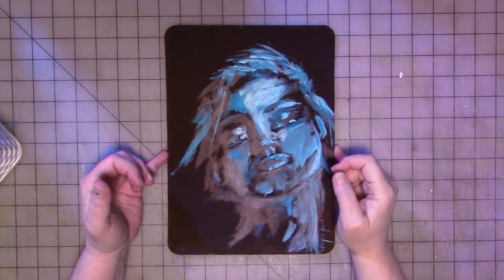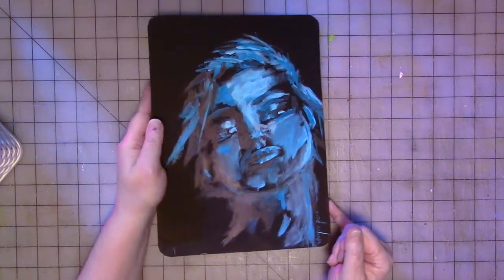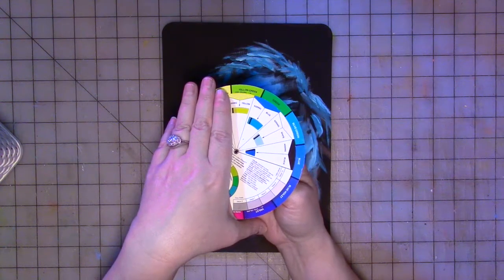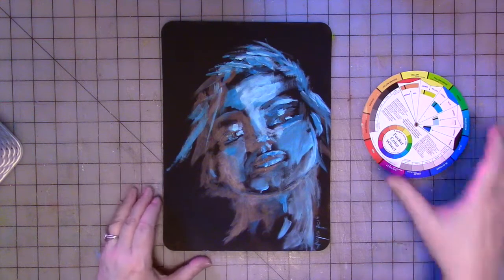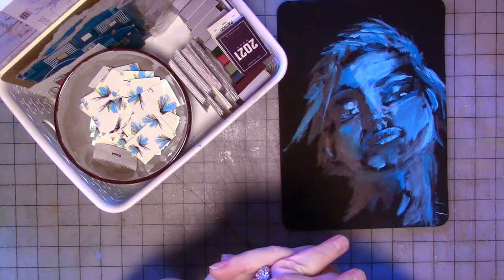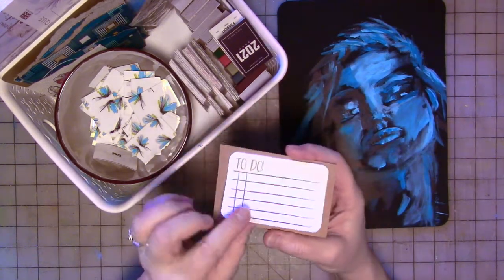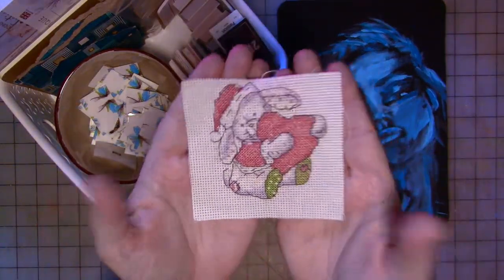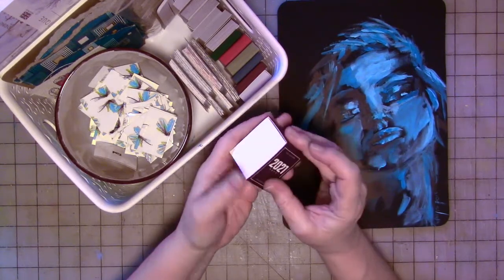My Creative Year December 2020